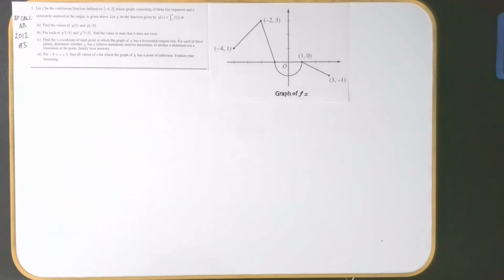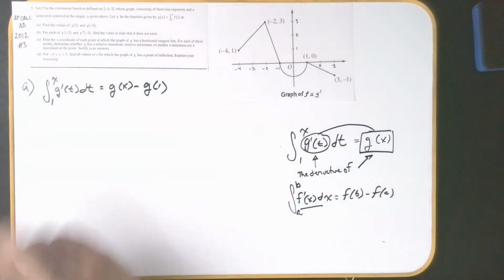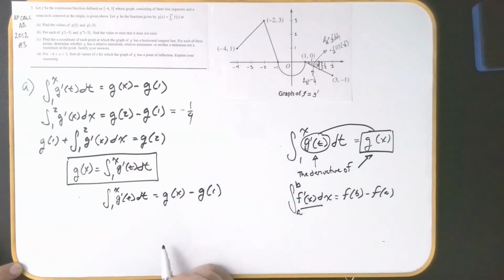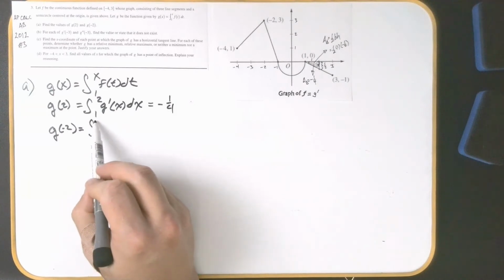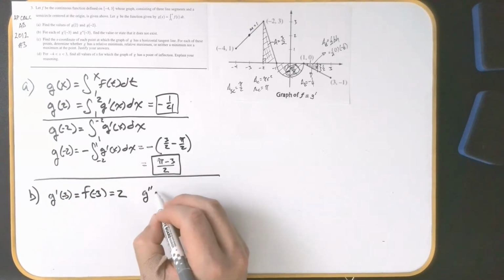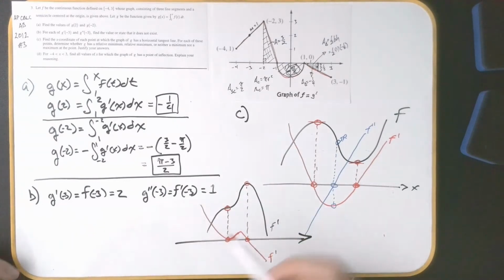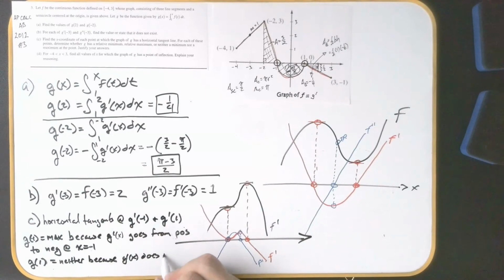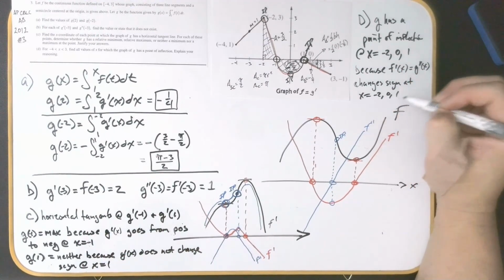AP Calc: 2012 #3